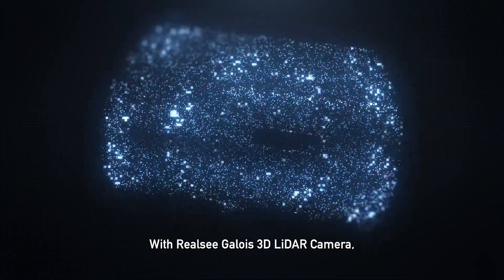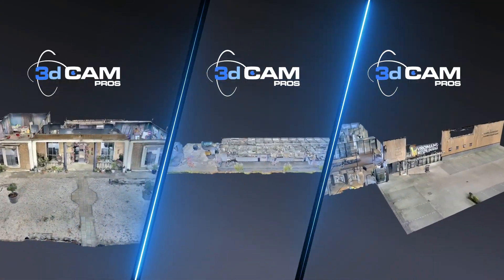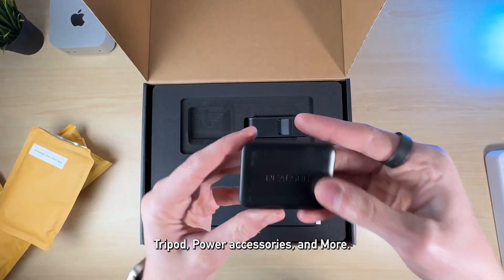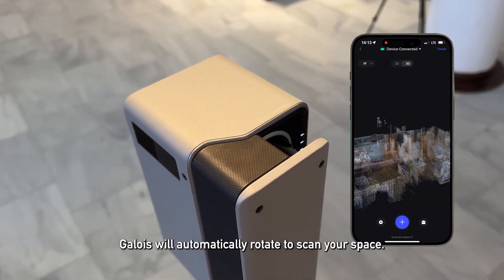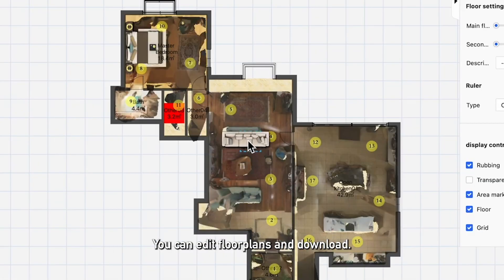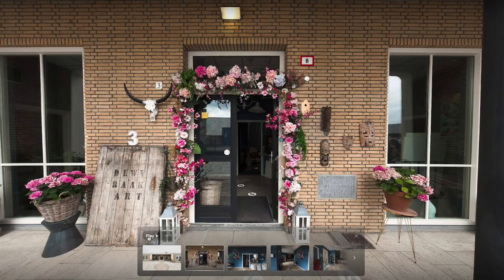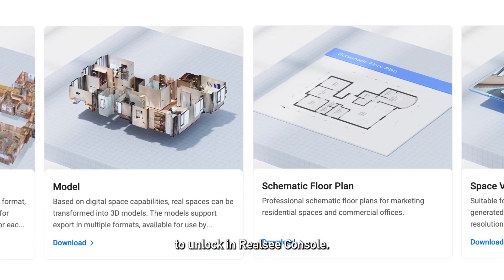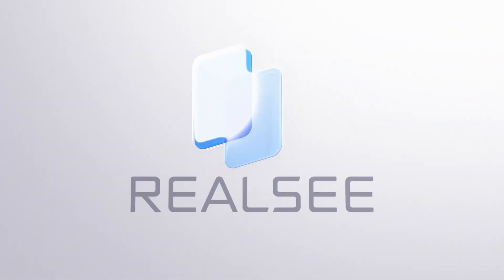Realsee Galois 3D LiDAR Camera Unboxing & 3D Tour Editor Highlights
🚀 Transform your space into a stunning 3D model with the Realsee Galois 3D LiDAR Camera!

🔹 All-in-One Kit – Includes the Galois M2 camera, backpack, tripod, power accessories & more.
🔹 Effortless Scanning – Just turn it on, connect via the RealseeVR app, and let it auto-scan any space!
🔹 Multiple Export Options – Download high-res point clouds (.e57/.ply), panoramas, RAW files, 3D models, and even edit & export floorplans.
🔹 Free 3D Tour Editor – Customize with company info, guides, labels (images/videos), and more in Realsee Console.

Perfect for real estate, architecture, tourism, and beyond!